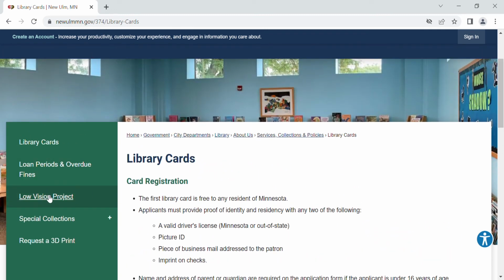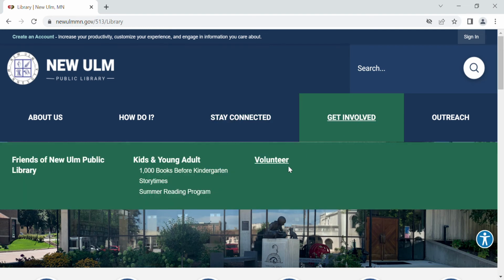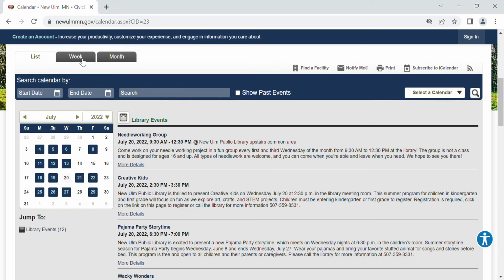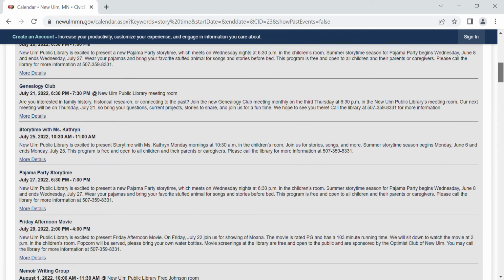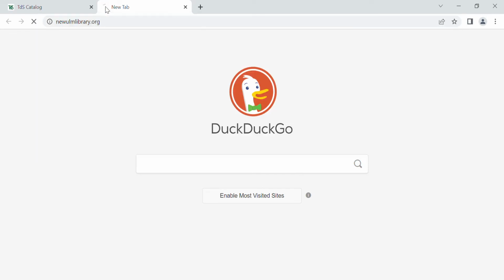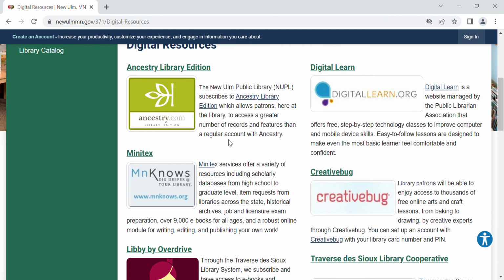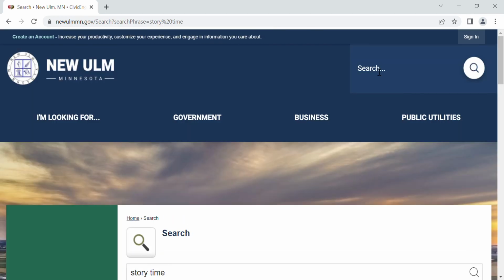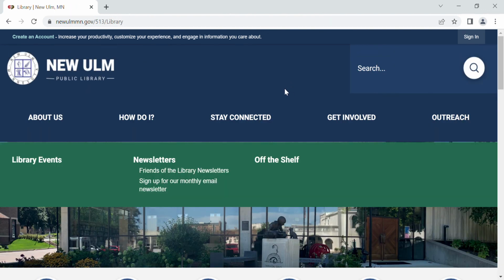New Ulm Public Library Updated Library Website Tour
This video gives library patrons a tour of the website for the New Ulm Public Library